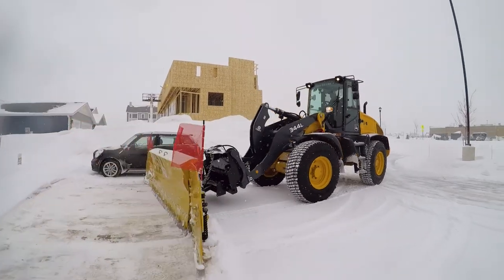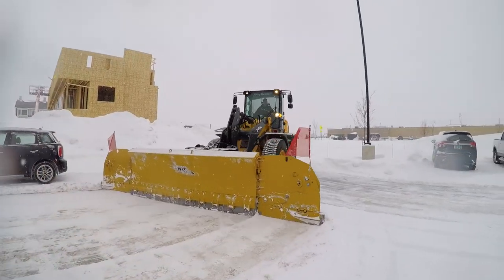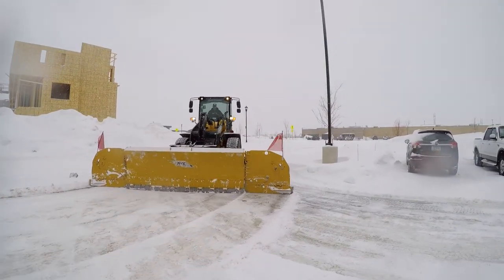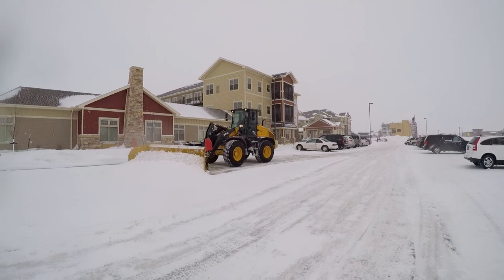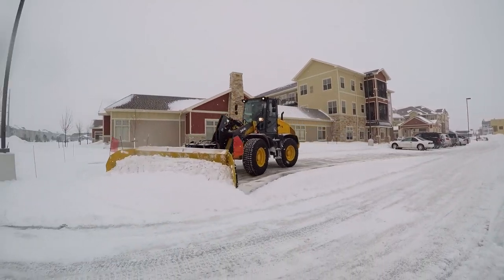RDO Equipment Co. Offers MetalPless Snow Plows for Snow Removal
When it comes to snow plows for snow removal, MetalPless snow plows offer the ability to move snow efficiently and effectively. RDO Equipment Co. offers both Metal Pless snow plows and John Deere snow equipment for sale, helping snow removal companies find, buy, and implement several snow removal equipment solutions.

Watch to learn more about MetalPless snow plows for sale from RDO, then find out about more snow attachments for sale on the RDO

In this video, find out:
What is a MetalPless snow plow: 00:09
Snow removal with a MetalPless plow: 00:12
How MetalPless plows are efficient for snow removal: 00:19

RDO Equipment Co. offers snow removal equipment in Fargo, snow removal equipment in Moorhead, and additional areas, providing parts, service, and snow equipment in North Dakota and Minnesota. For snow equipment in Fargo, Moorhead, or across ND and MN, RDO has numerous options for snow and ice management companies to maximize equipment uptime and prevent slip-and-falls.

Looking for used tractors in MN, used tractors in ND, used tractors in OR, used tractors in SD, or used tractors in WA? Near new equipment is available from RDO Equipment Co. in Minnesota, North Dakota, Oregon, South Dakota, and Washington. RDO offers farm equipment in several areas, both new and used farm equipment. If you’re searching for all types of used farm equipment in MN, used farm equipment in ND, used farm equipment in OR, used farm equipment in SD, or used farm equipment in WA, learn more

Find out why one Fargo snow removal company chooses John Deere L Series loaders for snow removal

RDO employees have the opportunity to make an impact, grow, collaborate, and develop. RDO has a strong culture and Core Values – and is a great place to work. Interested in a career at RDO Equipment Co.? See what it’s like to work at RDO Equipment Co.:

Be sure to subscribe to this channel to see more on agriculture equipment like John Deere tractors, as well as John Deere construction equipment, Vermeer equipment, equipment from Wirtgen Group, and total equipment solutions from RDO Equipment Co.